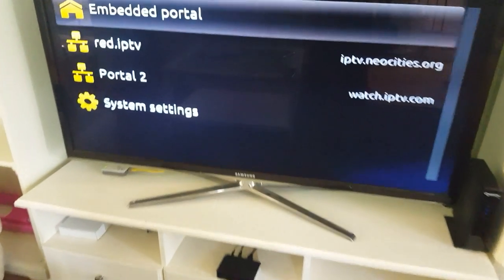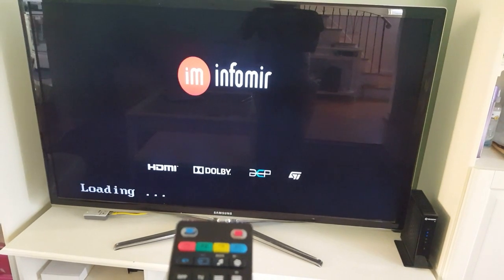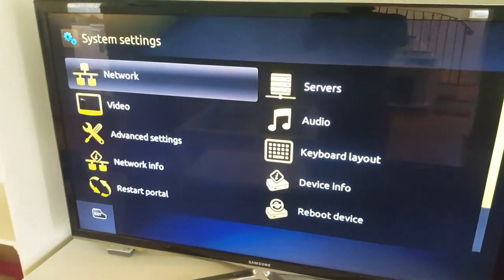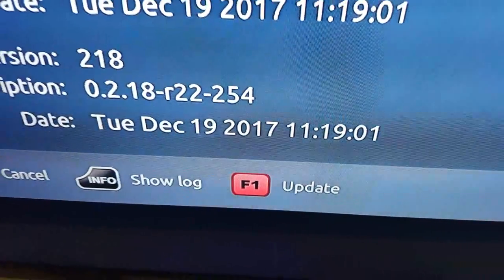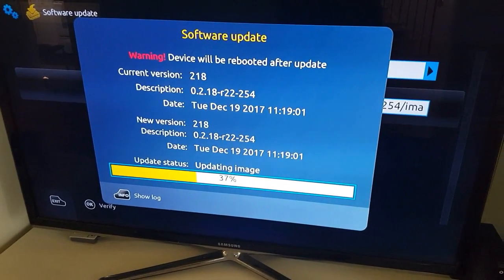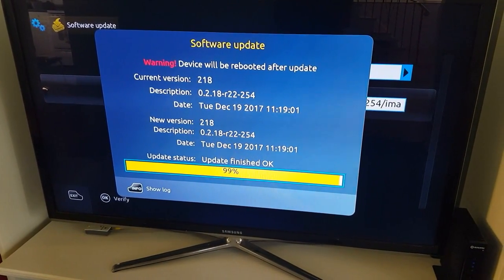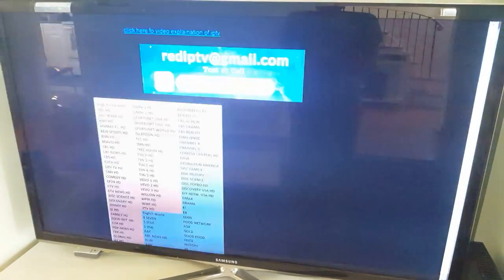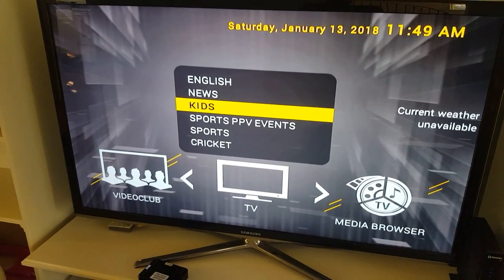how to update image firmware software on infomir mag254 mag322 iptv box